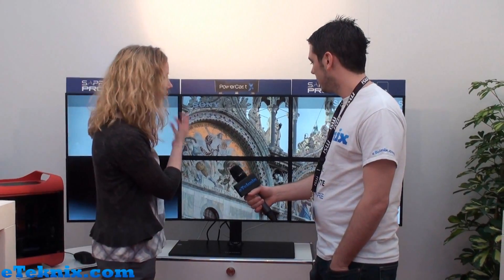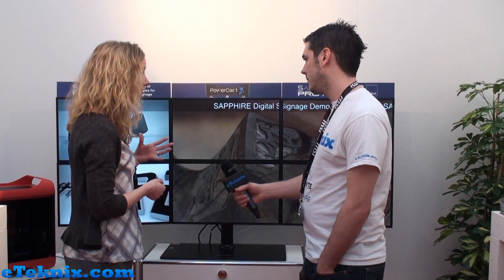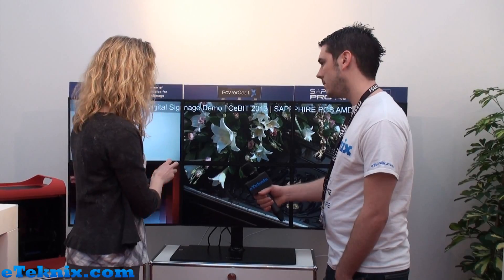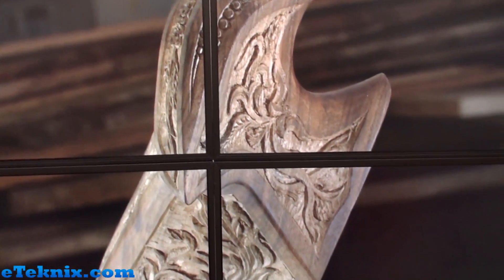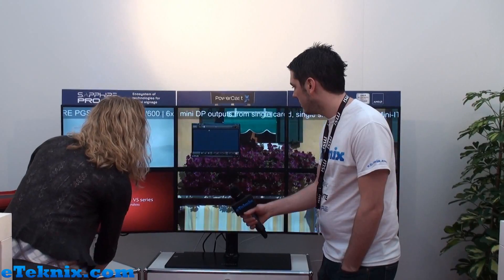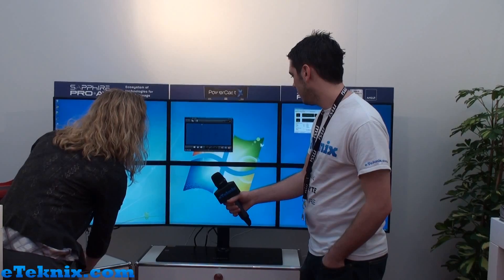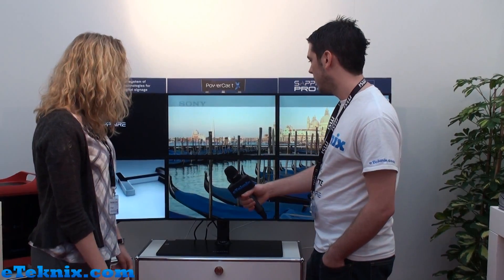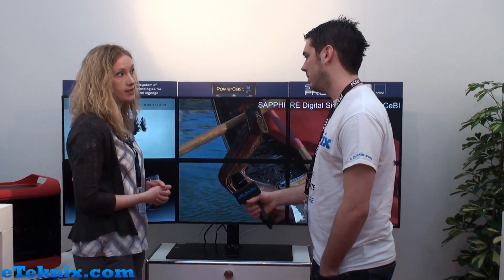CeBIT 2013: SAPPHIRE Multi Screen Setup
This year at CeBIT we showcased an impressive dynamic signage demo powered by the advanced SAPPHIRE PowerCastX digital signage software. This configuration is driving an AMD 3x2 Eyefinity desktop at an astounding resolution of 5760x2160, powered by a compact, mini-ITX PC equipped with a SAPPHIRE mini-ITX H67 motherboard and SAPPHIRE PGS AMD FirePro W600 graphics card featuring 6 mini-DP outputs. Now you can learn more about it by watching this interview by eteknix.com straight from Hannover, Germany.